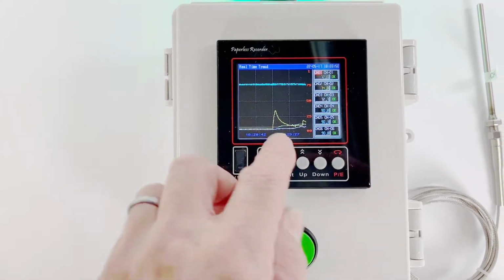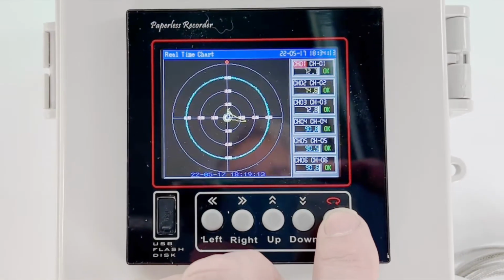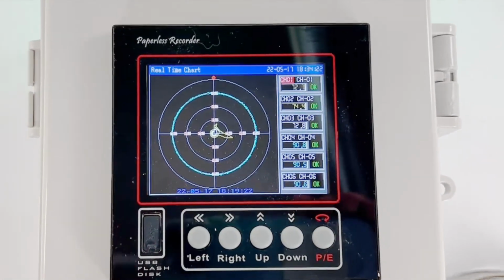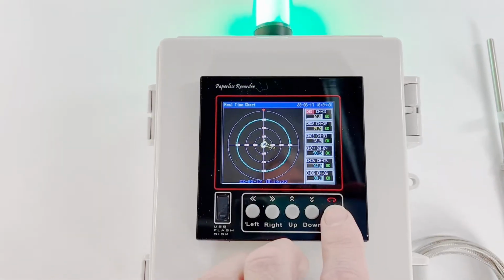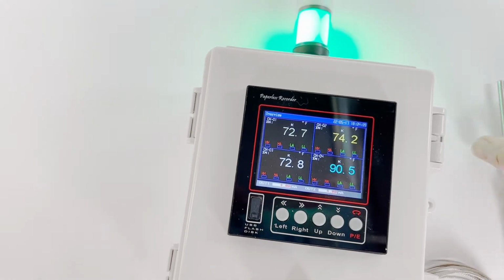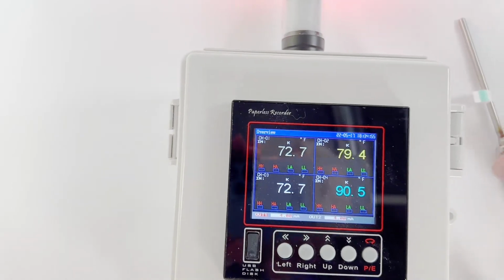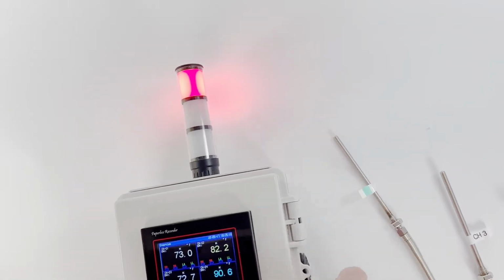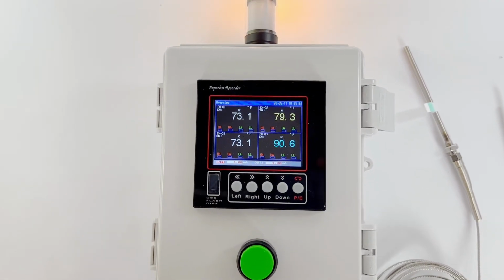DL6 Datalogger Alarm overview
An overview of the features of the DL6 datalogger with alarm. Discusses the different display screens available and the alarm functions with the stack LED and buzzer that shuts off. More information on product web page here: